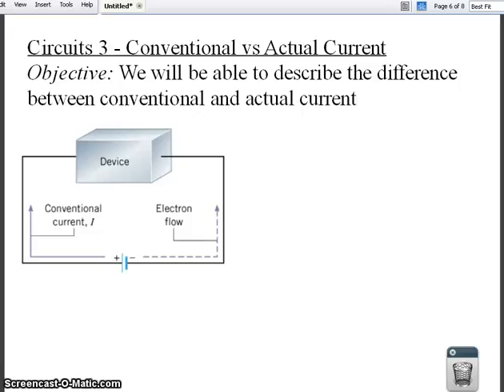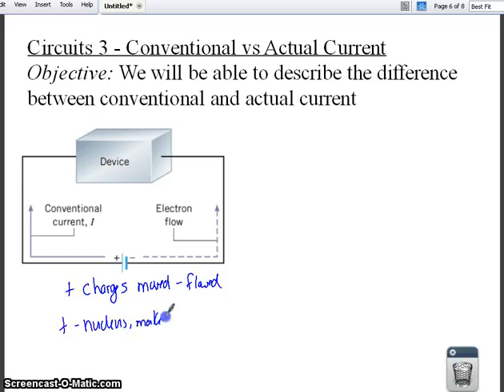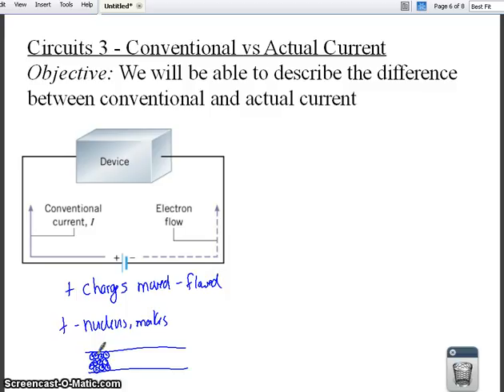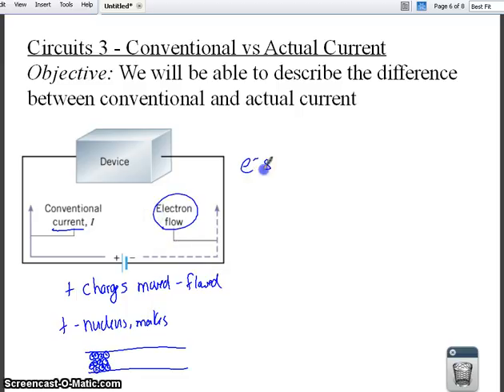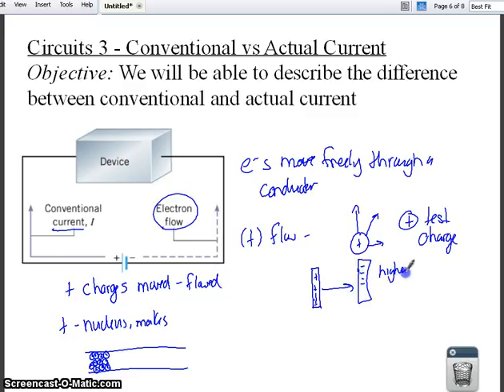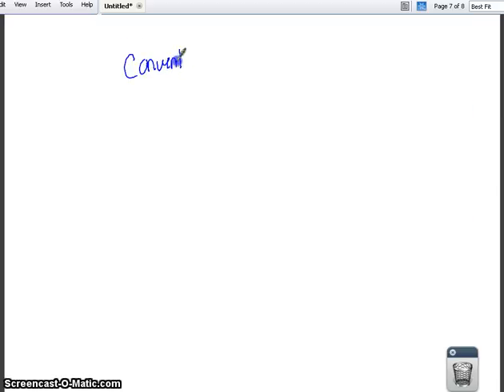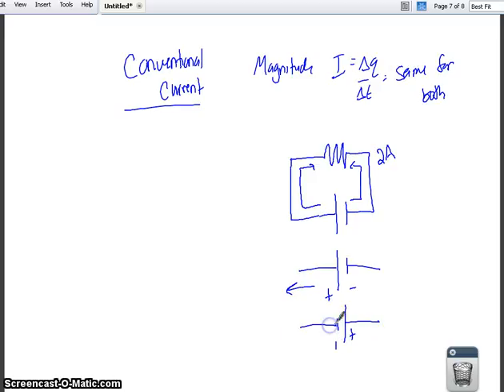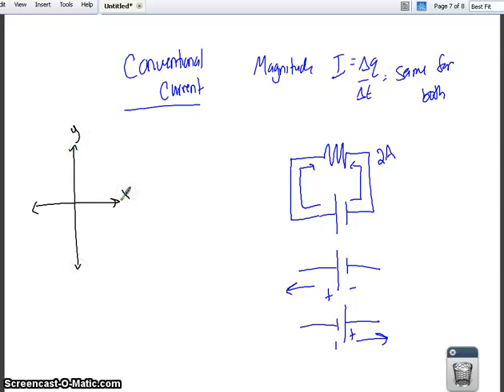Russo Physics: Circuits 3 - Conventional vs Actual Current